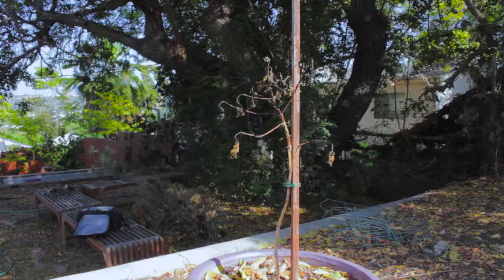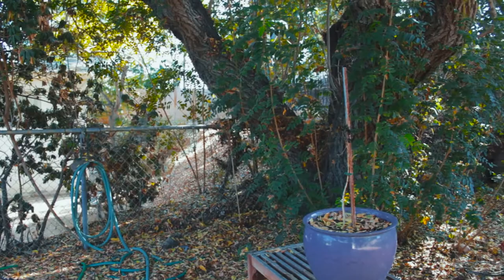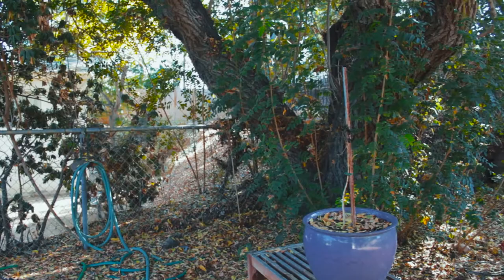UPDATE - Growing My Own Coffee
It has been a while since I have given an update on my coffee growing endeavour.  Here I show you the progress of my plant and go over future plans for coffee growing.

GEAR
Rode VideoMic Go with wind shield (The one in my video)
Rode VideoMic Pro+ (High end option)
Benro Tripod
Lens Cleaning Kit
Dell XPS laptop

LIGHTING
Affordable clamp lights
LED Light Bulbs (150 watt eq. 5000k)

PRODUCTIVITY TOOLS
Daily task planner
Task Organizer

HELPFUL RESOURCES FOR STARTING AND GROWING YOUR YOUTUBE CHANNEL